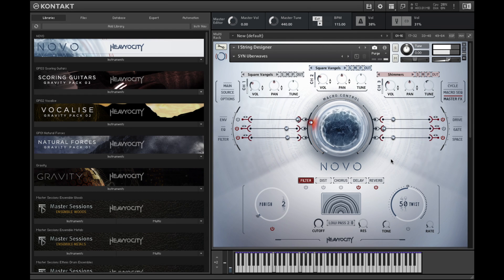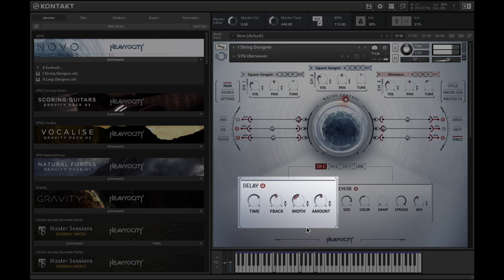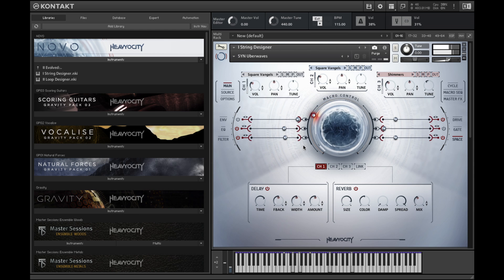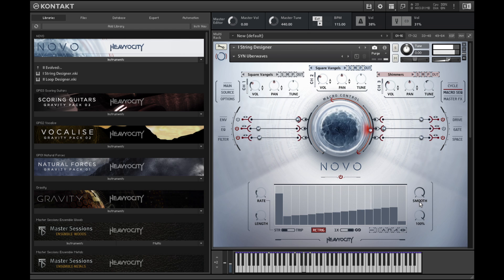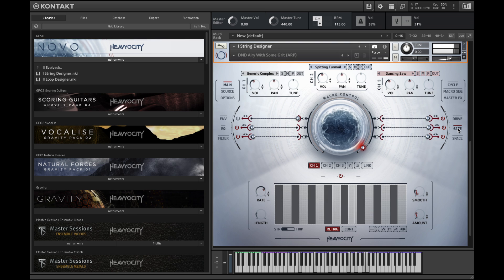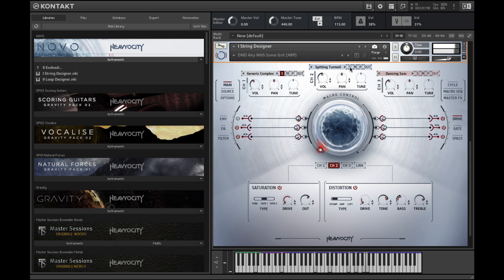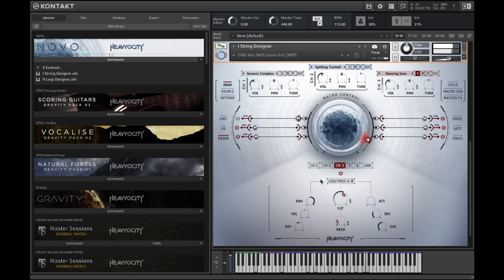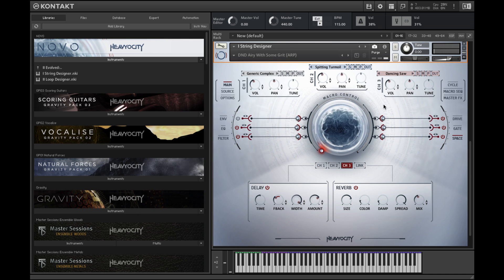NOVO - Macro Control Tutorial | Heavyocity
The Macro Control in NOVO's Hybrid String Designer is a powerful tool for quickly building compelling cinematic textures and elements. Watch Ryan Mallen walk you through this dynamic new feature in this tutorial.

Video Contents:
0:00 – Intro
0:37 – Assigning to the Macro Control
1:02 – Range Controls
1:18 – Macro Sequencer
2:13 – Macro Knob Effects
4:02 – Subscribe!